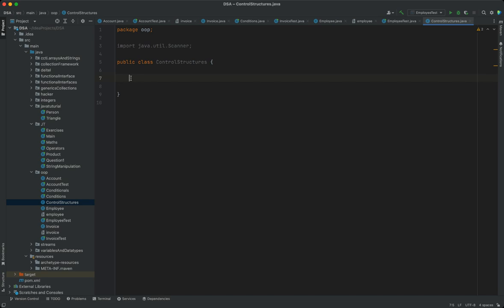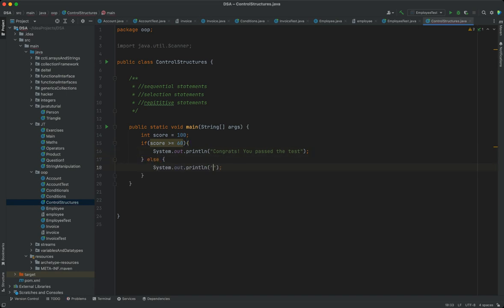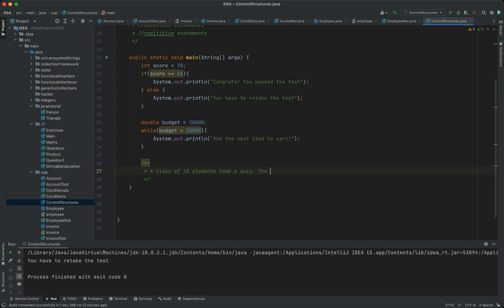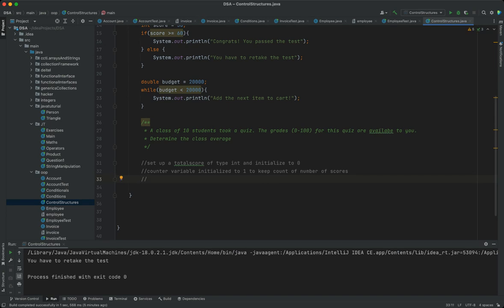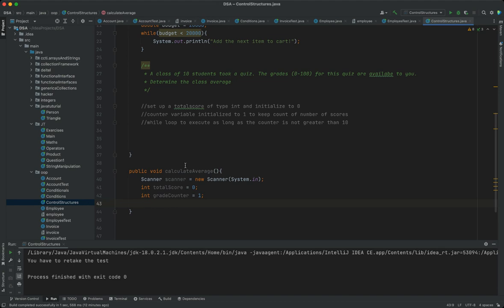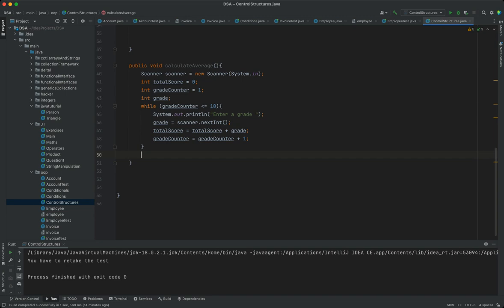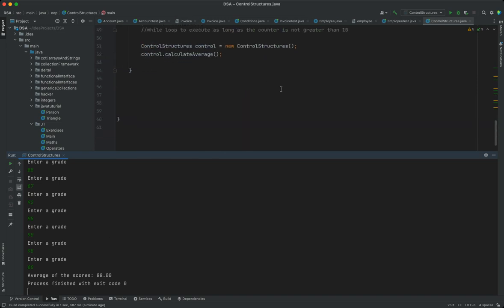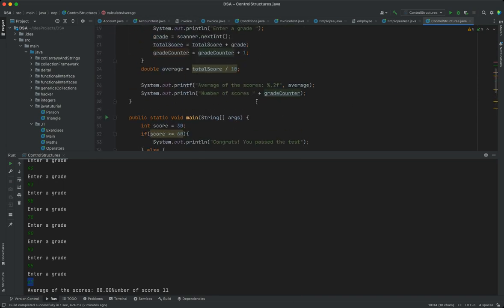while loops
Discussing repetitive statements (While loops) in Java